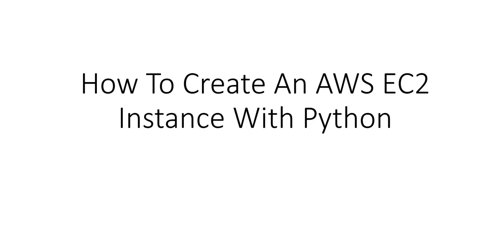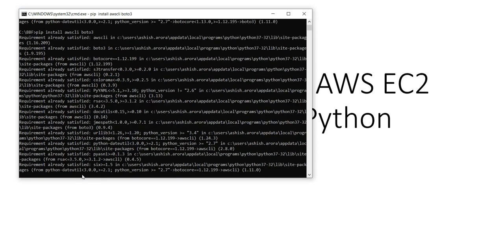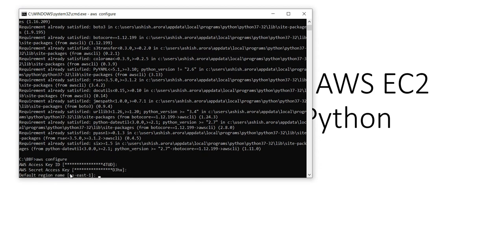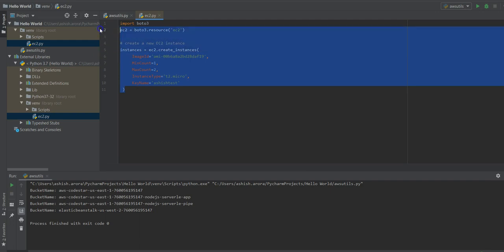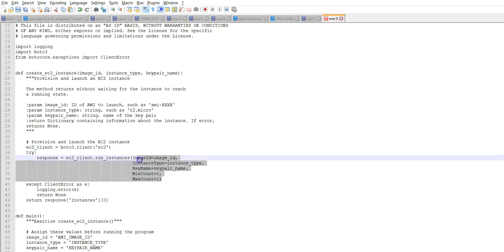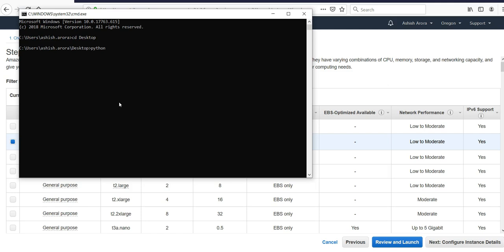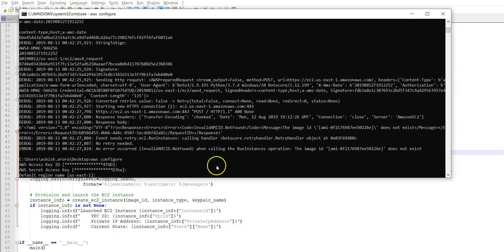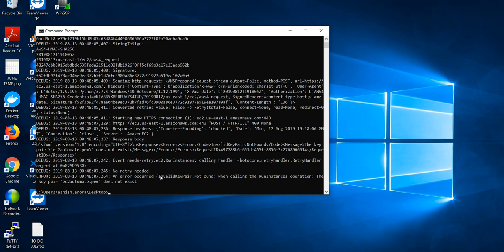How to Create an AWS EC2 Instance with Python